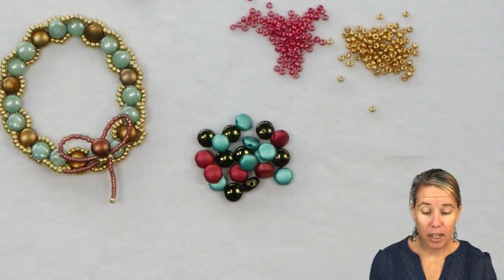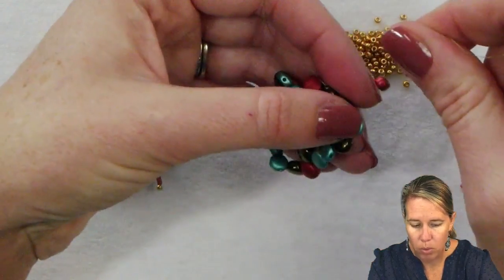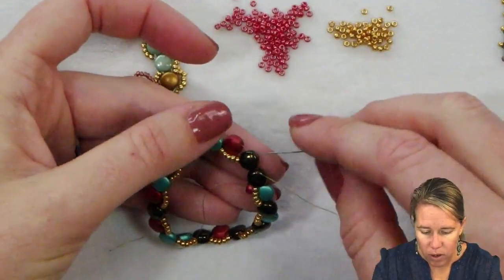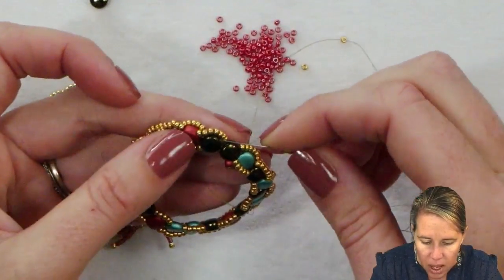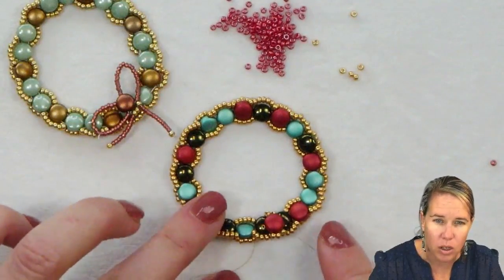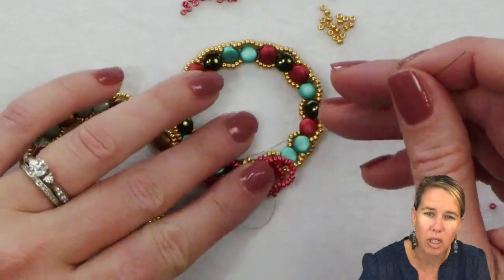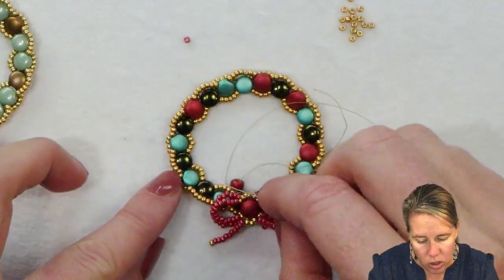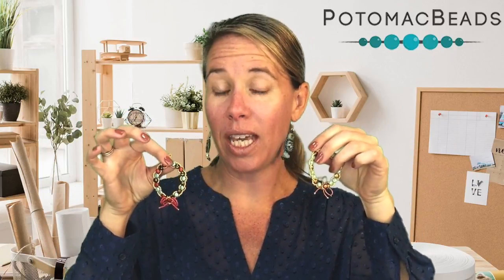DiscDuo Wreath Christmas Ornament - DIY Jewelry Making Tutorial by PotomacBeads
The holidays are coming fast, so it's a great time to dive into some holiday-themed projects! In this tutorial, Allie guides us step-by-step as she recreates Melissa's adorable DiscDuo Wreath Pendant/Ornament!

Ornaments make great gifts to give to family and friends. In this PotomacBeads tutorial you will learn how to easily make this charming DiscDuo Wreath Christmas Ornament.

1.Put on a stop bead using a size 10 needle on .006 Dragonthread. Pick up 21 DiscDuos in a pattern of your choice. Thread back through the first two beads to pull into a wreath shape. Step up to the top hole and circle around the second hole of each DiscDuo bead to tighten the circle.

2.Watch the DiscDuo Wreath Christmas Ornament tutorial to see how to decorate the wreath with seed beads as garland.

3.From the top DiscDuo in the wreath, add on seed beads to create a loop. Reinforce by sewing through the loop again. Sew down the interior of the piece until you get back to the stop bead. Tie the thread ends together.

This is a fun, simple project to get you into the holiday spirit. Try making them in different colors to suit your holiday decor theme. Or use them as gift toppers for a one of a kind present.

Technique Learned: Beadweaving

The designer's suggested colors & materials:
• DiscDuo Beads - Jet Red Luster, ~ 8 Beads
• DiscDuo Beads -  Metallic Emerald, ~ 8 Beads
• DiscDuo Beads - Lava Red, ~6 Beads
• Miyuki Seed Beads 11/0 -  Duracoat Galvanized Gold, ~ 1 Gram
• Miyuki Seed Beads 11/0 - Opaque Red Luster, ~ 1 Gram

Secondary Colorway
• DiscDuo Beads - Metallic Mix, ~ 12 Beads
• DiscDuo Beads -  White Teal Luster, ~ 10 Beads

00:00 – Intro
00:19 – Step 1 – Starting the project
02:00 – Step 2 – Making the loop
03:35 – Step 3 – Working on the interior line
04:48 – Step 4 – Working on the exterior
08:33 – Step 5 – Making the ribbon
12:44 – Step 6 – Making the strings
15:12 – Step 7 – Making the loop
16:48 – Step 8 – Finishing the project
17:23 – Outro